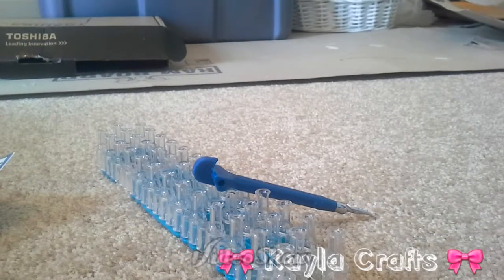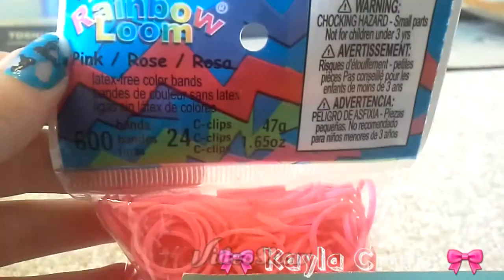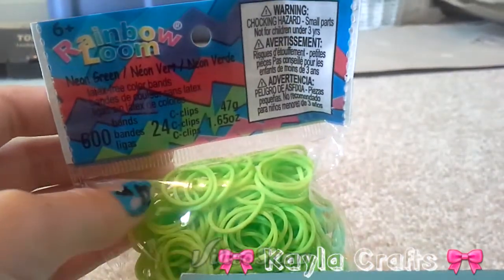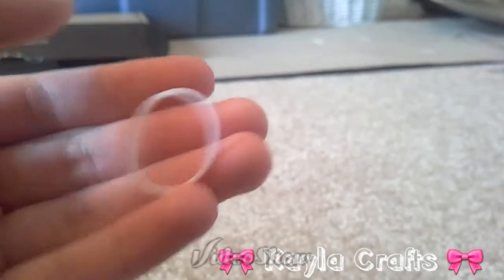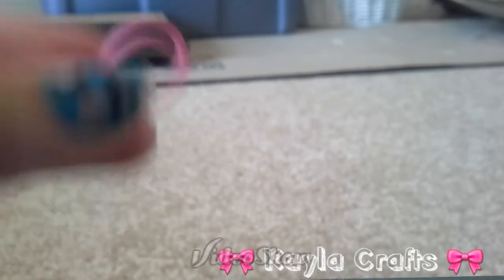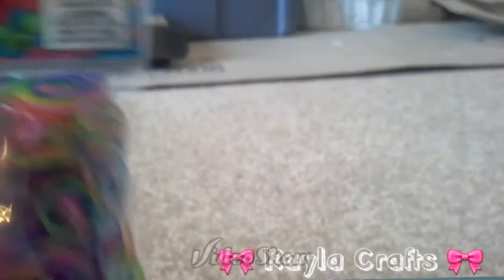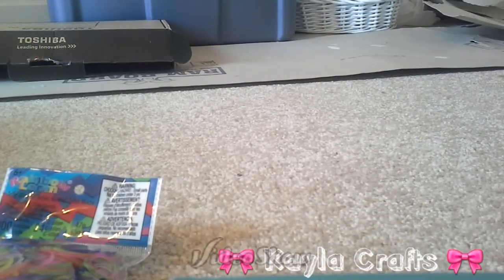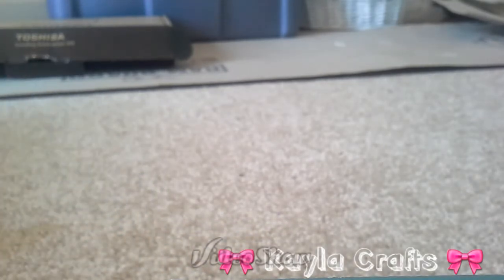New Rainbow Loom Bands Haul!!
Please pray for Madison 💔💔💔

Kaitlyn94Marie